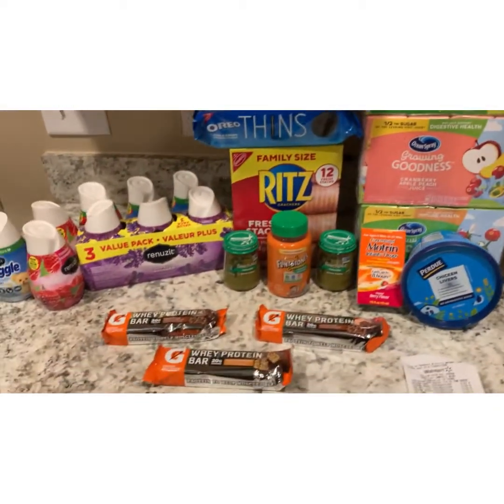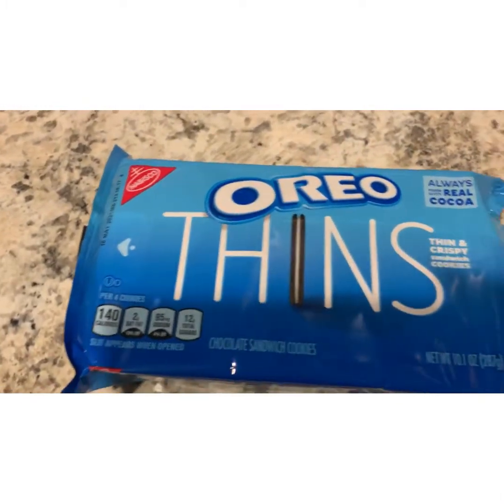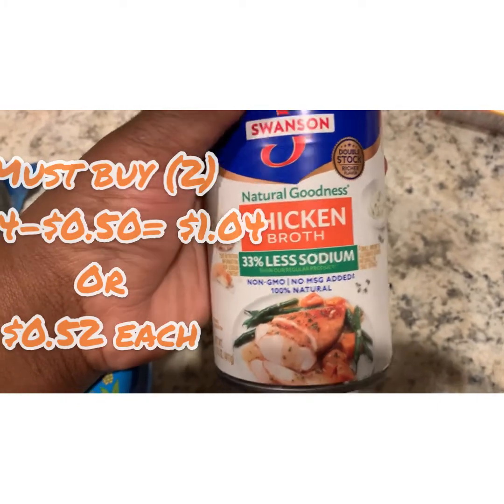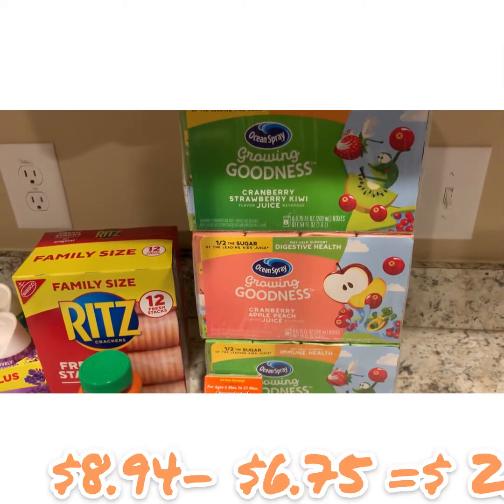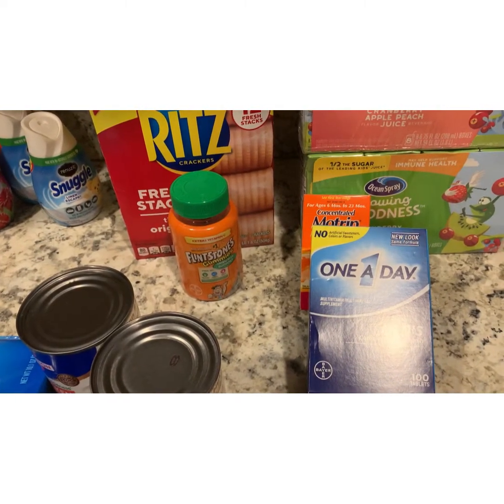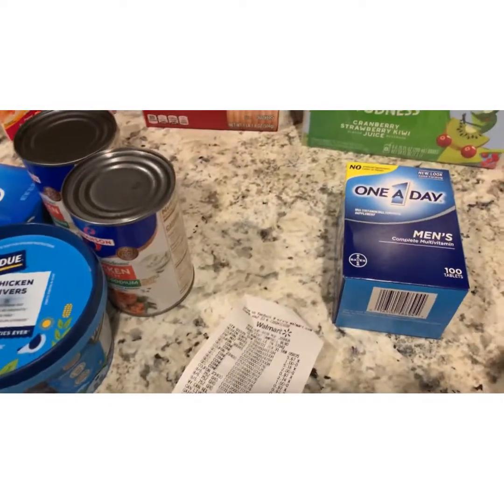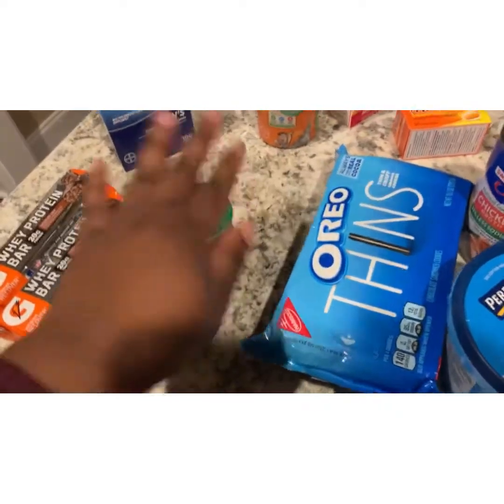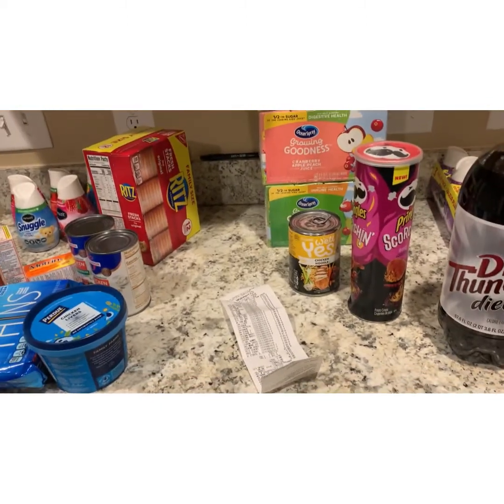Ibotta saving | Part 3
Hey family. Sorry for the well overdue video. In this video I'm showing you how to sauce with Ibotta. I spent $47.99 out of my money and got back most of it leaving out of pocket $10.

Save with me and Join my team on Ibotta !

Put on the subject line Ibotta and ask as many questions as you would like.

-Artist: Inayah Lamis
-Song: Best thing featuring Big Freedia